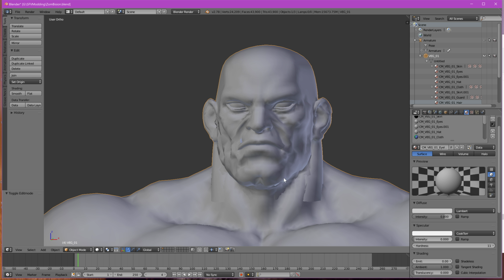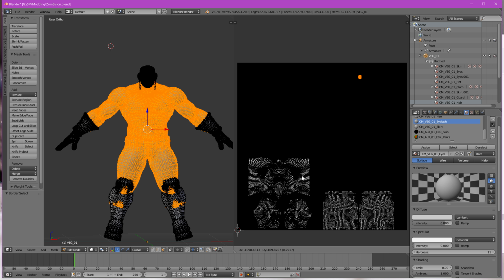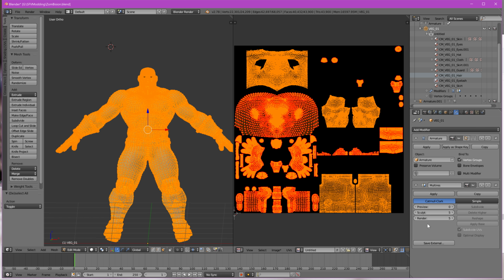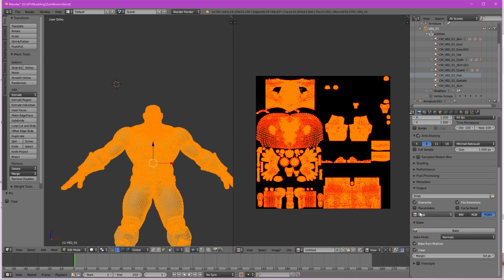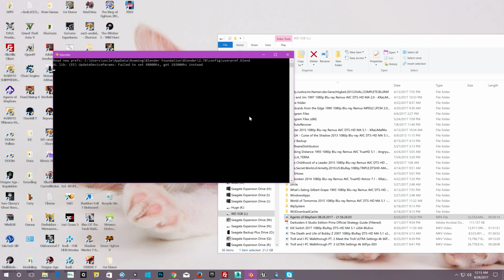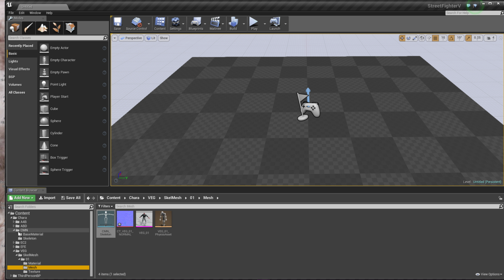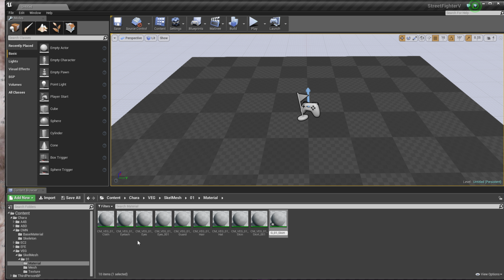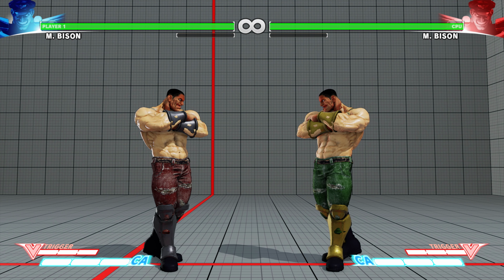SFV Modding Tutorial - Creating Zombie Bison - Pt.4 Baking Multires Normal & UE4 Import 4k 60FPS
The portion of this video where I'm editing the materials is only required if you're creating your own materials. SFV uses Material Instances, so the only time you would replace what's already in-game is if you're creating Master Materials. In which case you would need to assign which textures go where & for what in the Material editor of UE4. Your mesh should always look like Grey Foam in UE4 as you're working with Instances, and not masters. All you guys need to do in regards to non-custom materials is create the Material Instance files.

Have a request ? Post it in the comments & I'll try to make it happen.